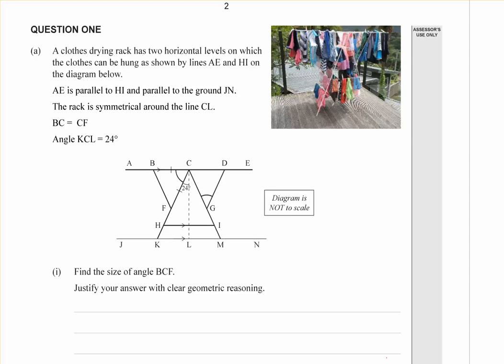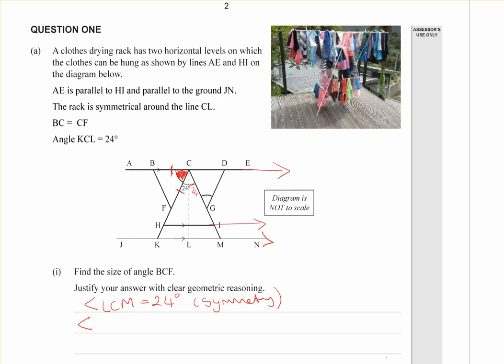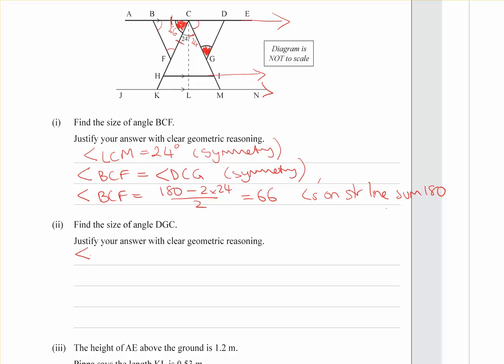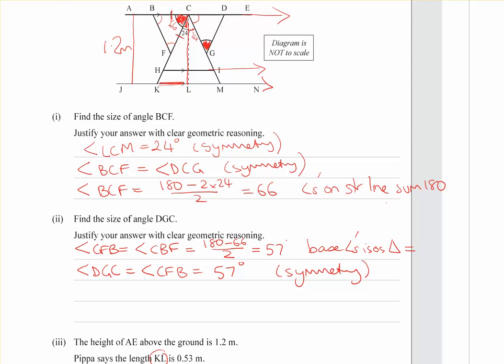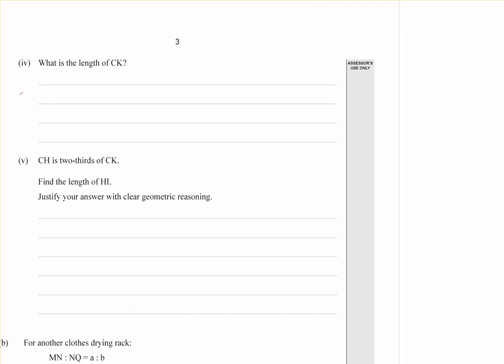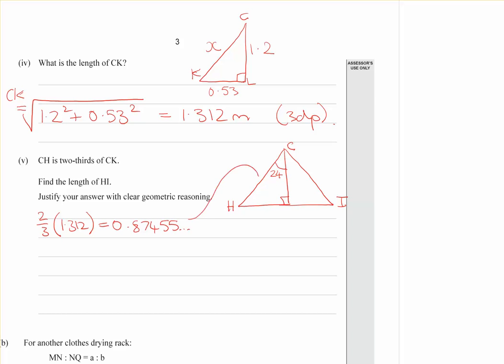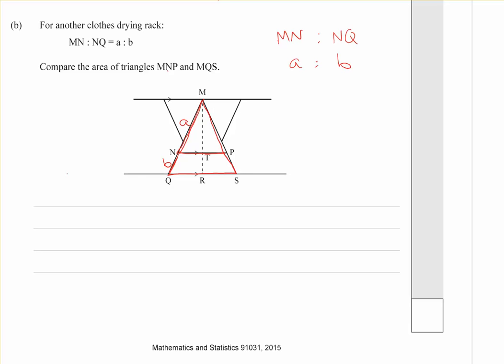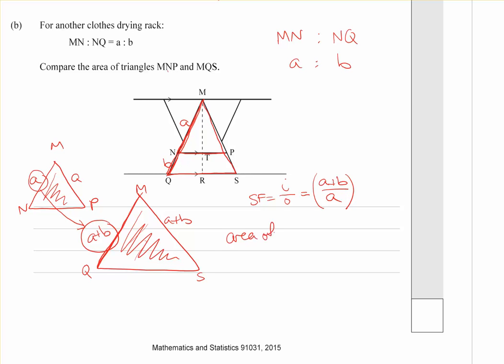2015 geo external Q1